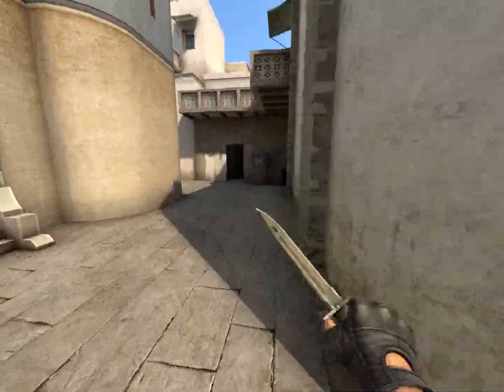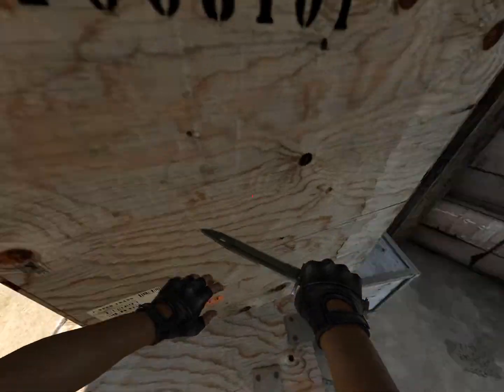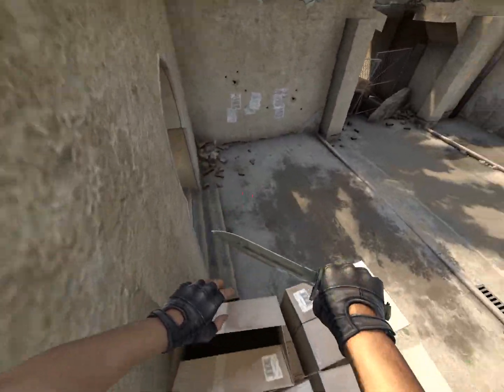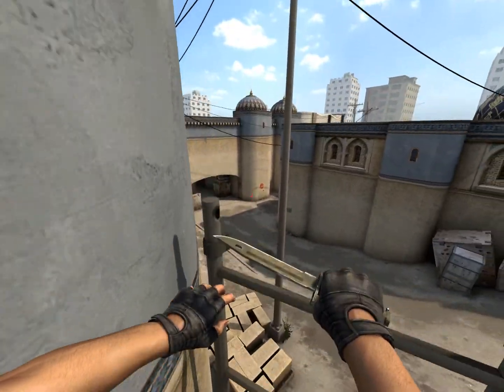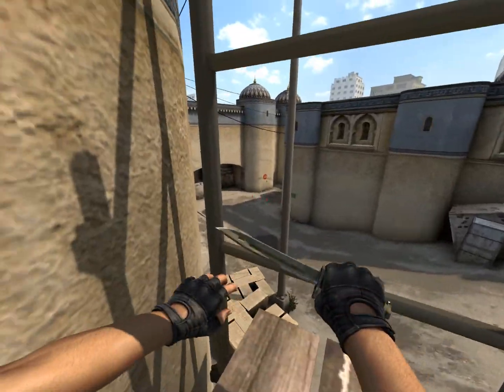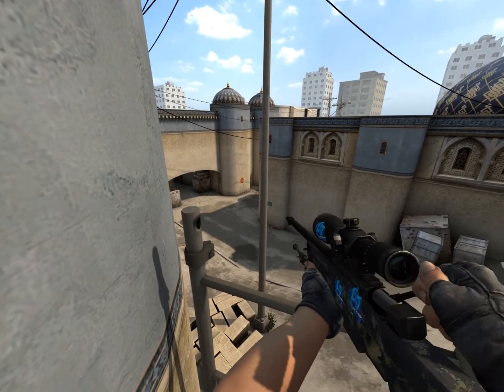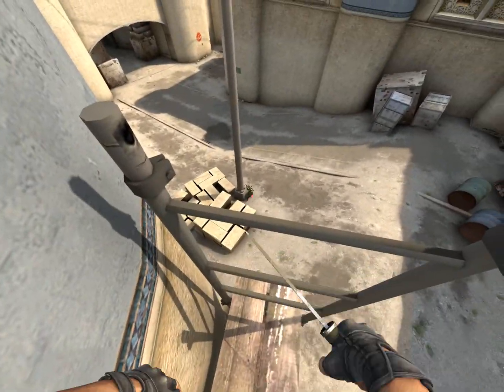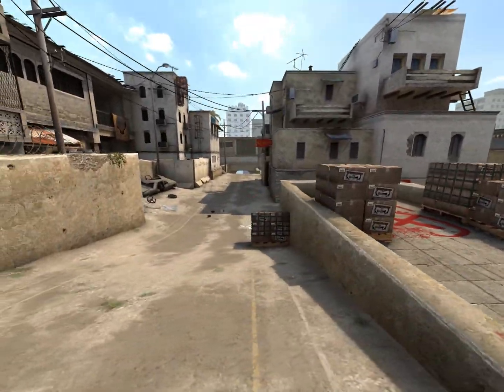New Self Boost Spots On Dust 2 (CSGO)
There are also new jump boost spots on Mirage and Cache.